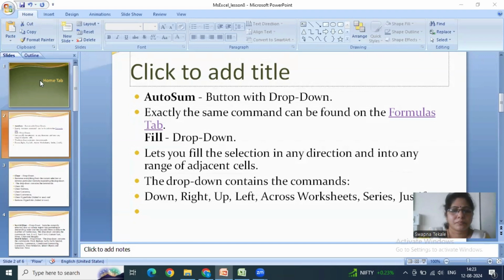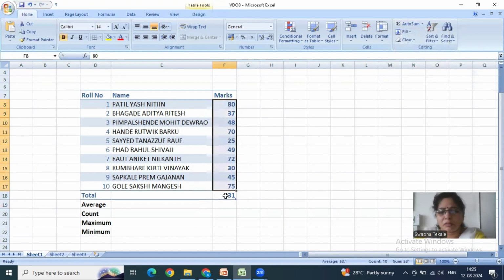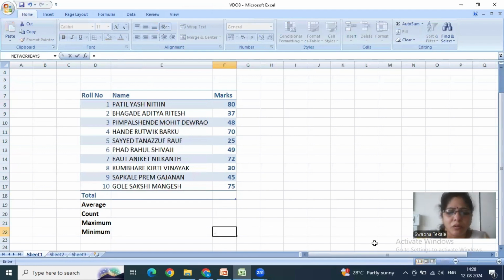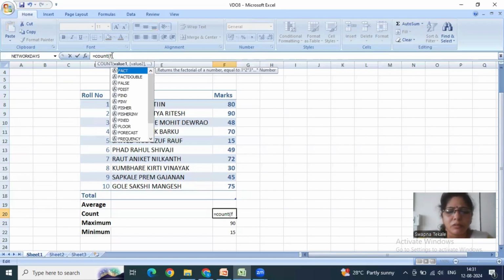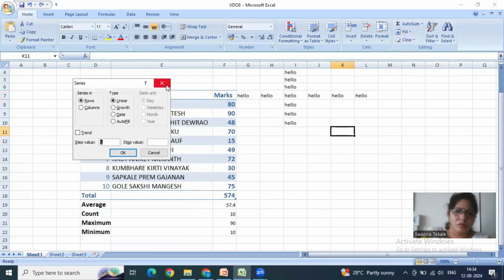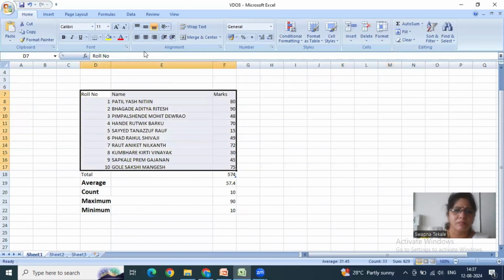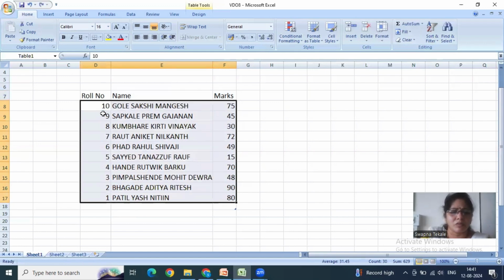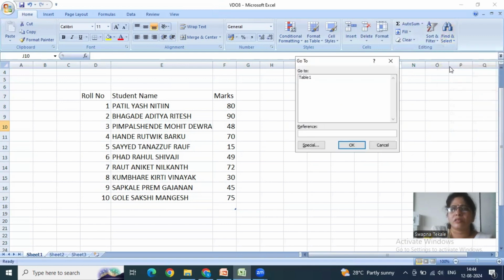MsExcel lecture8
O.E. Subject: Office Administration (MS Excel)